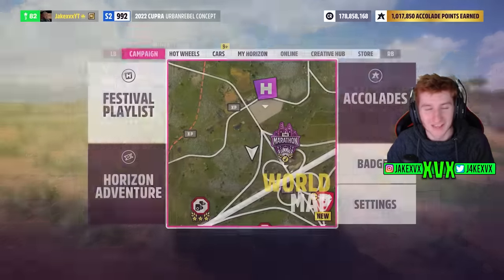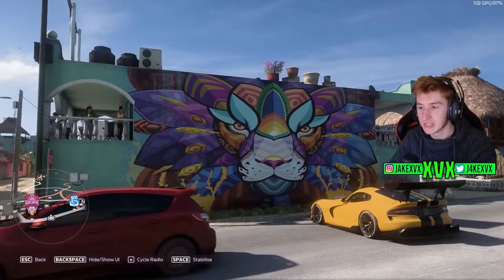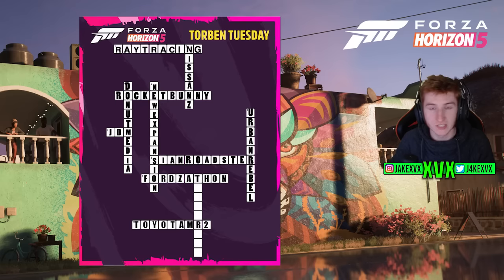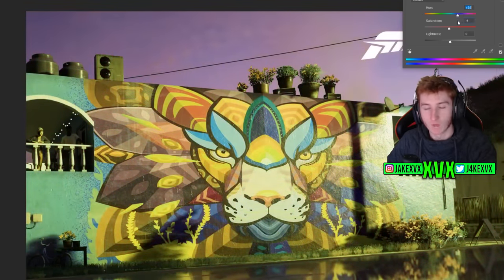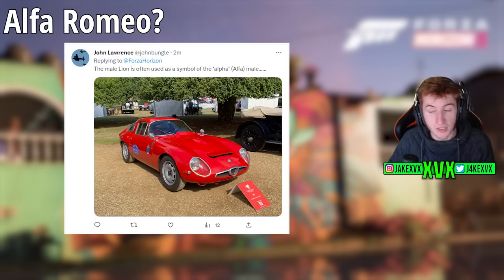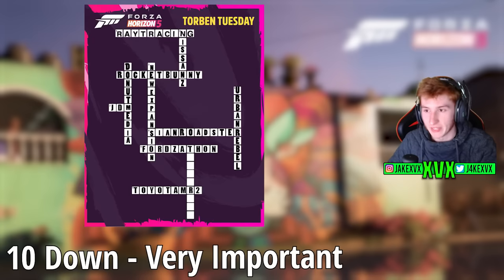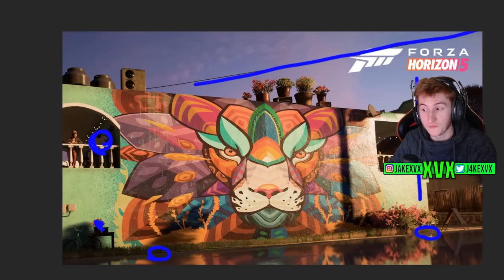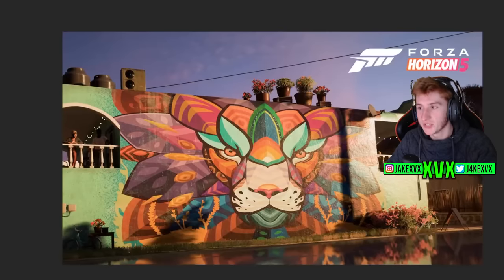Forza Horizon 5 - NEW Update & Expansion CLUES! - Torben Tuesday! Desert Expansion, Jaguar + More!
LIVE ON TWITCH SOLVING THE CLUES!